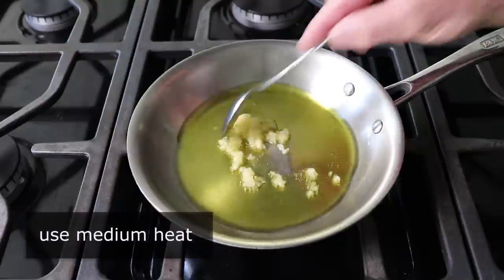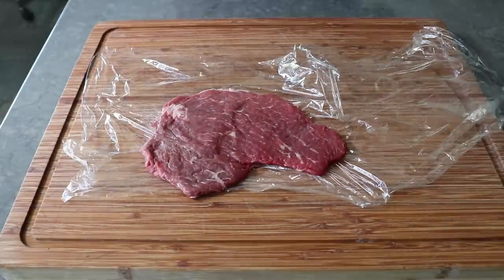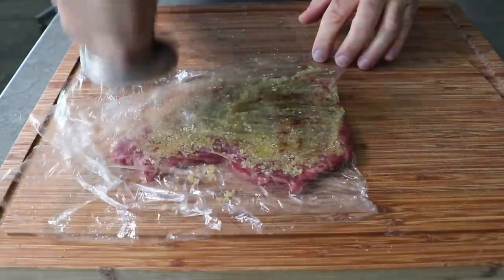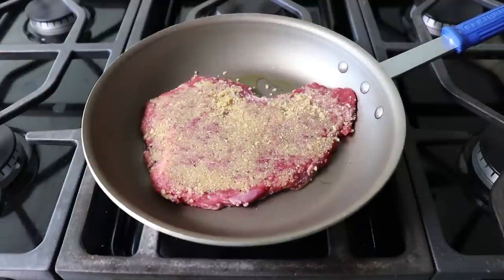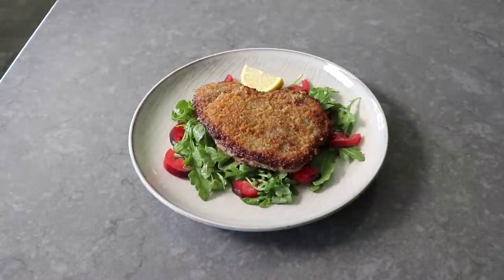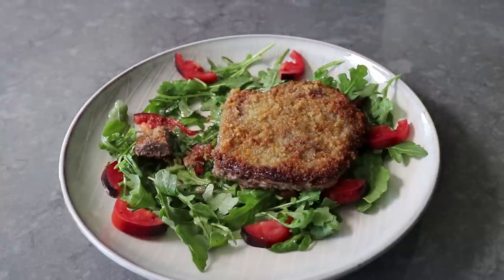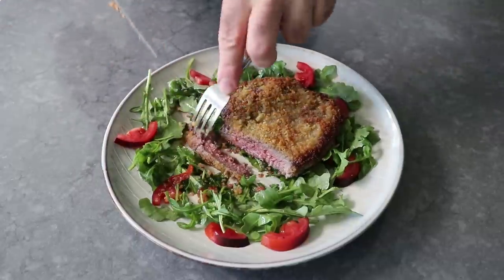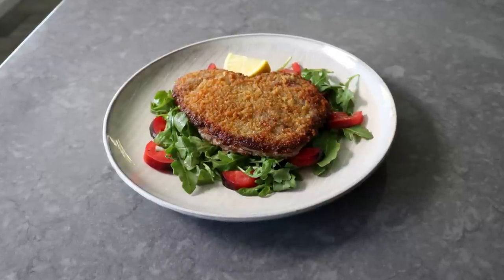Crispy Garlic Crumb Steak - One-Step, Less-Mess Steak Cutlet - Food Wishes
I'm going to show you on how to make a crispy breaded steak without actually breading a steak, which only sounds impossible. This technique is also a great way to make cheaper, tougher cuts eat like more tender, expensive steaks. Enjoy!

To become a Member of Food Wishes, and read Chef John’s in-depth article about Crispy Garlic Crumb Steak, follow this